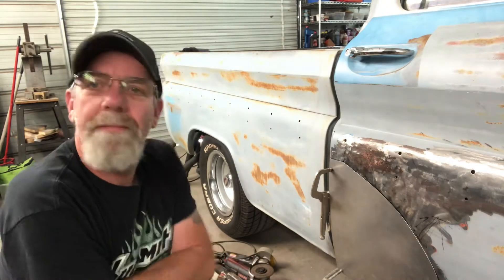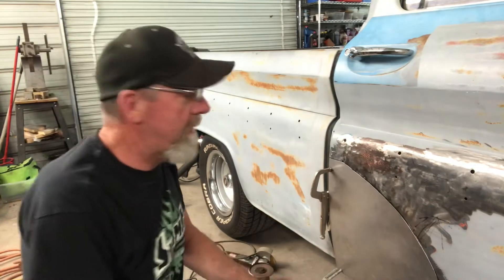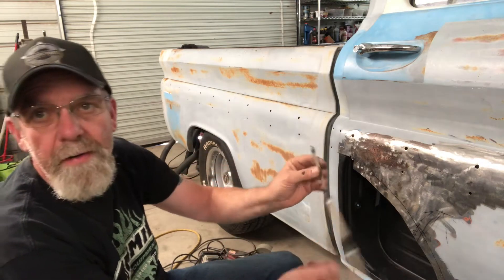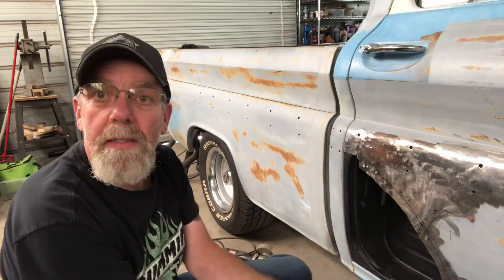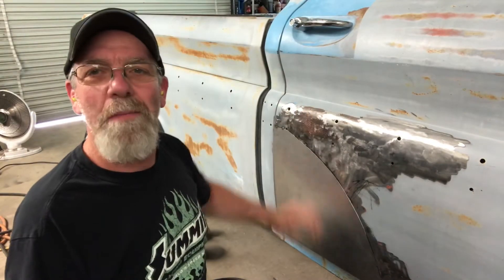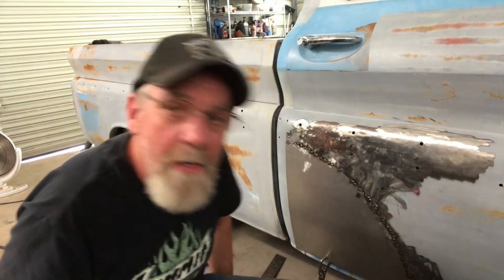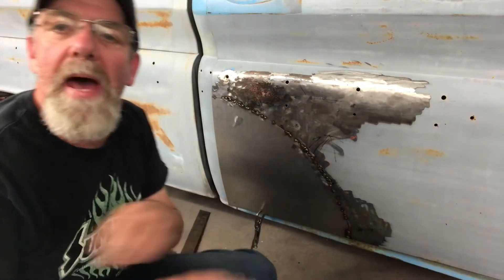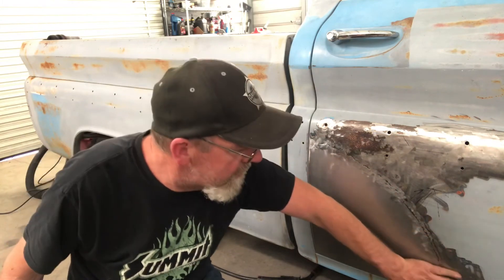66 Chevy truck dent repair! part 3!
In this video I finish installing a patch panel on the door of my 66 Chevy pickup